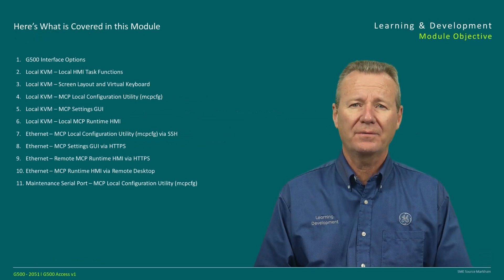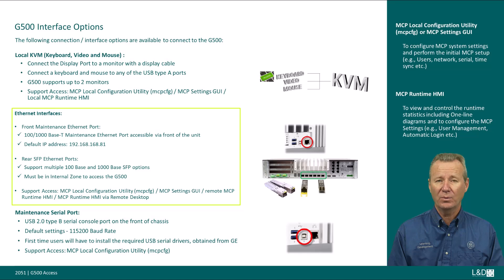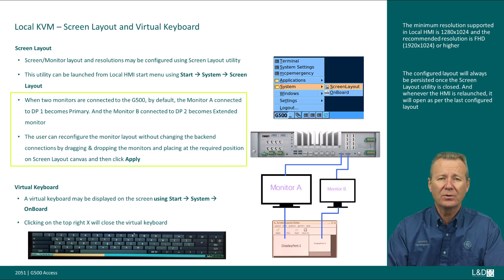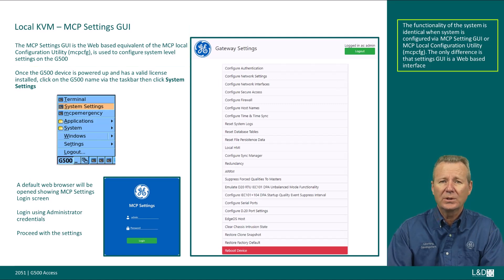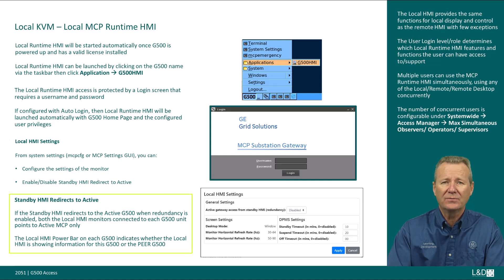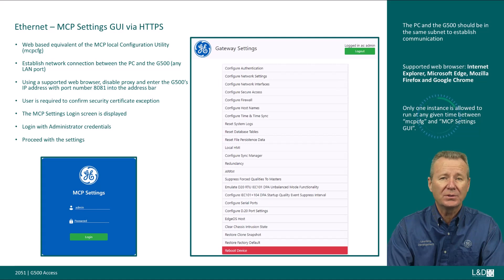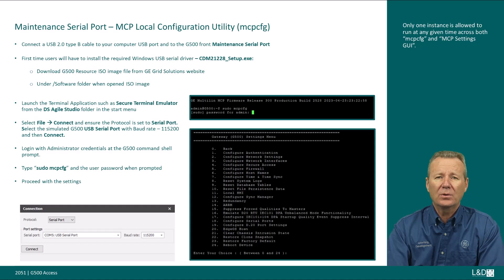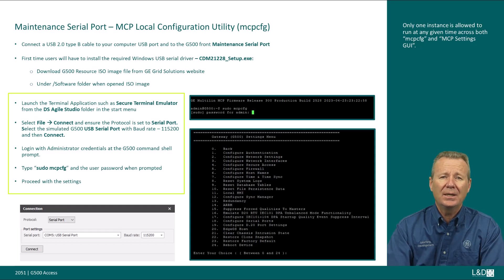G500-2051 l G500 Access v1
In this video we’ll be taking a look at G500 interface options. We’ll look at Local KVM items such as Local HMI Task Function, Screen Layout and Virtual Keyboard, the MCP Local configuration utility or (mcpcfg), MCP settings GUI, the local mcp runtime Hmi and then under ethernet we’ll look at the MCP Local Configuration Utility or mcpcfg via SSH followed by MCP settings gui via https, remote mcp runtime hmi via remote desktop and lastly the maintenance serial port MCP local configuration utility.

0:00:00 Intro
0:00:10 Overview
0:00:56 Interface Options
0:02:50 Local HMI Taskbar Functions
0:04:02 Screen Layout and Virtual Keyboard
0:05:31 Local KVM – MCP Local Configuration Utility
0:06:21 Local KVM – MCP Settings GUI
0:07:13 Local KVM – Local MCP Runtime HMI
0:09:02 Ethernet – MCP Local Configuration Utility
0:09:41 Ethernet – MCP Settings GUI via HTTPS
0:10:28 Ethernet – Remote MCP Runtime HMI via HTTPS
0:11:59 Ethernet - MCP Runtime HMI via Remote Desktop (RD)
0:14:03 Maintenance Serial Port – MCP Local Configuration Utility (mcpcfg)
0:15:08 Thankyou